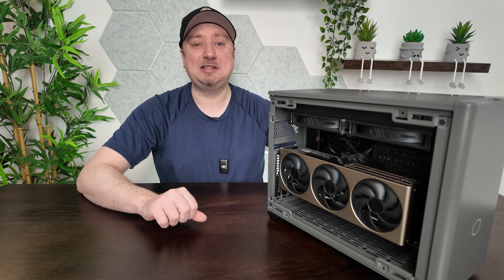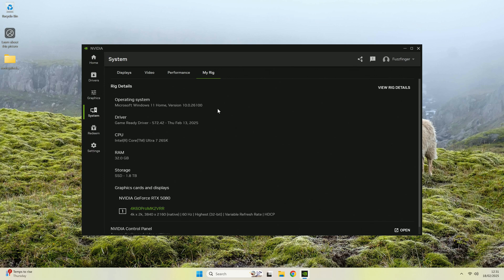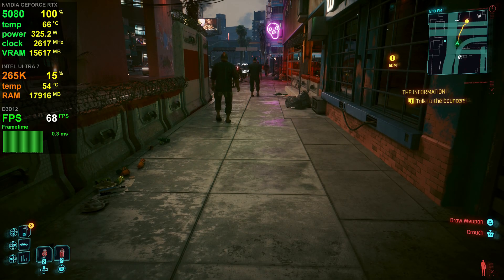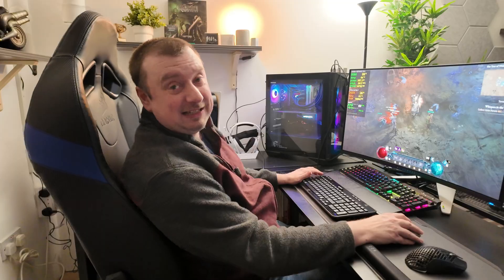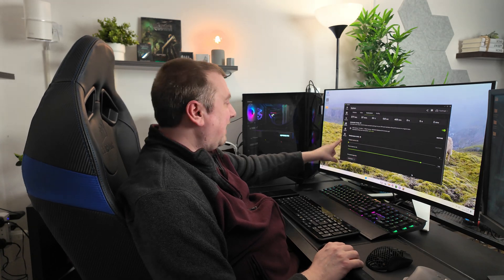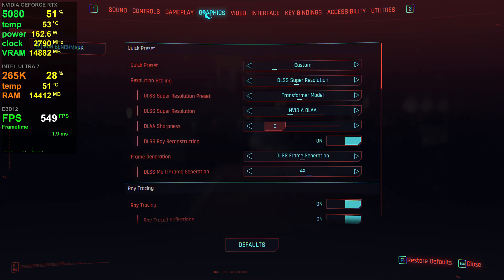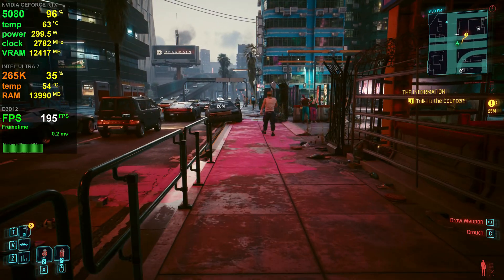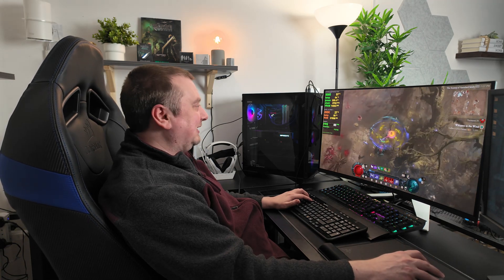Surprising RTX 5080 Overclock - One Simple Toggle to Boost FPS! (MSI Inspire 3X OC)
Can the MSI Inspire 3X OC RTX 5080 really get a decent performance boost with just one simple toggle? In this video, I test the automatic tuning feature in the Nvidia app, which applies a safe and easy overclock to the GPU. While I expected minimal gains, the results left me completely surprised!

🔥 Check 5080 Stock (watch for scalpers) ➡️
(Commissions Earned)

 - Simon.